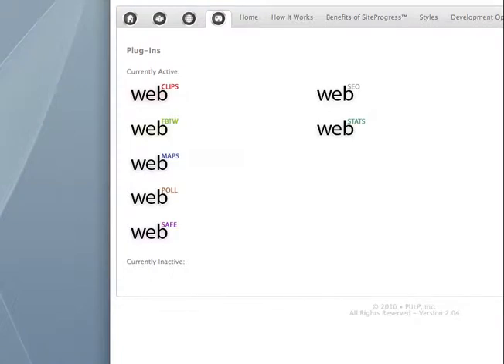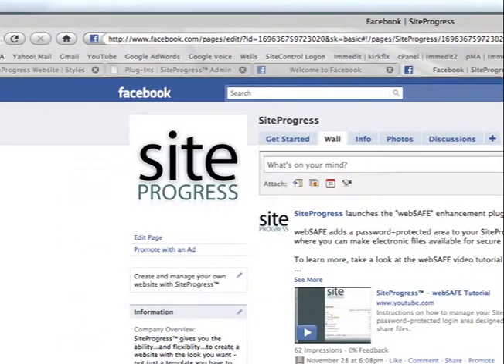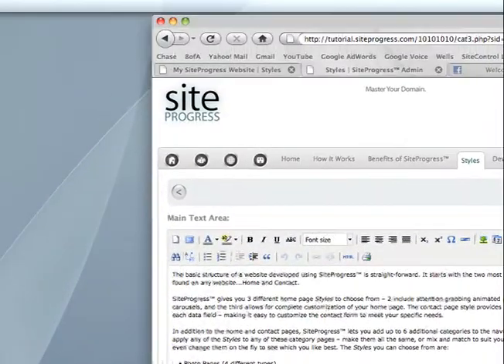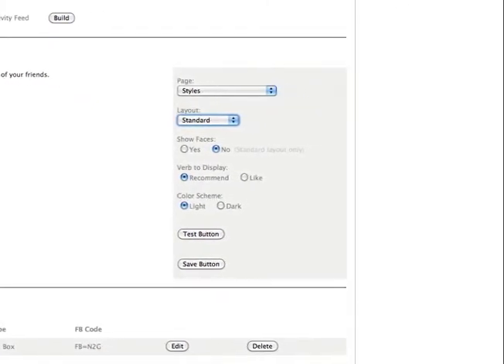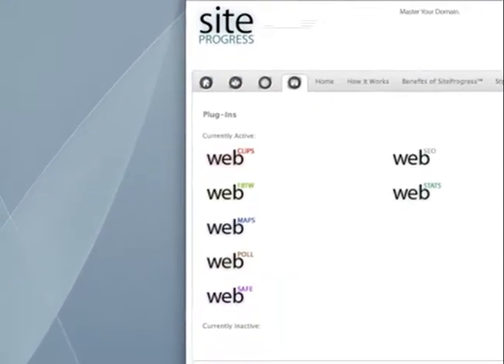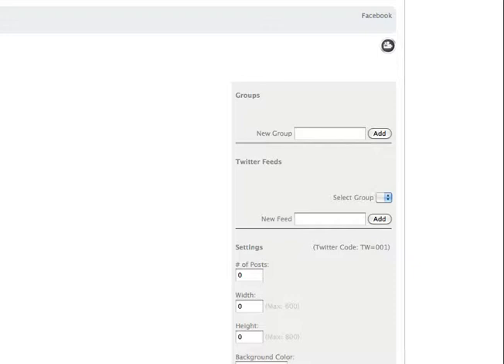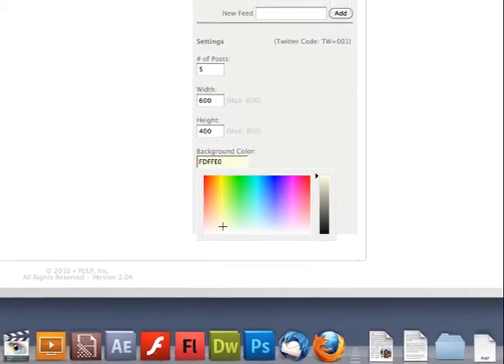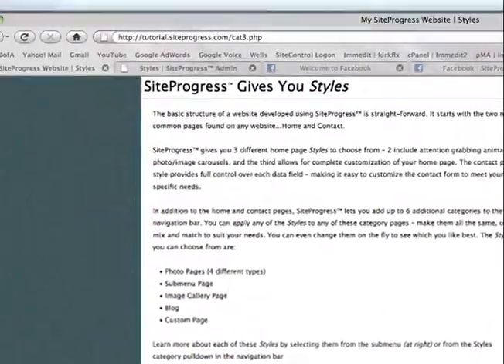SiteProgress™ - webFBTW Tutorial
Instructions on how to manage add Facebook social plug-ins and multiple Twitter feeds to your SiteProgress™ website.